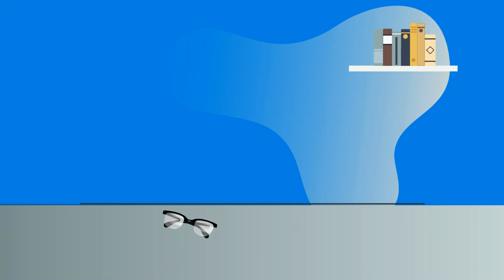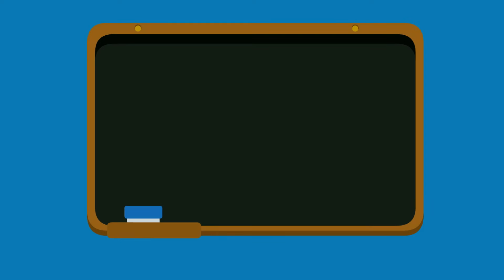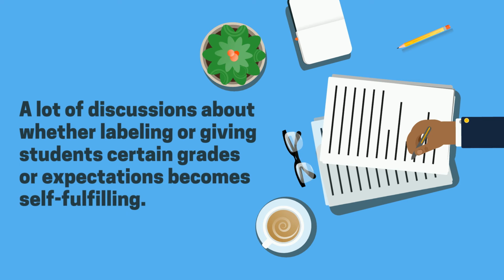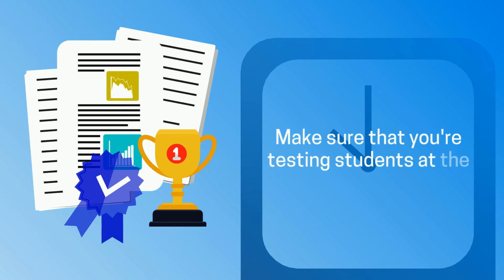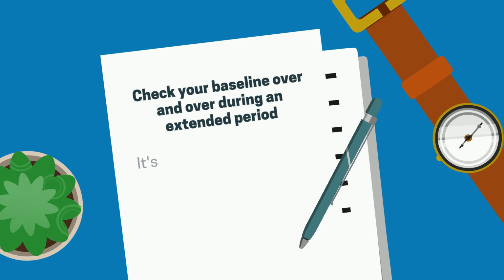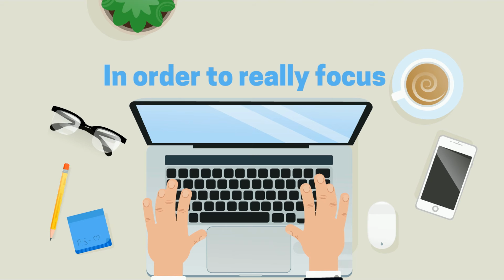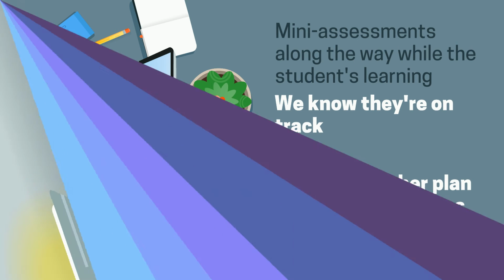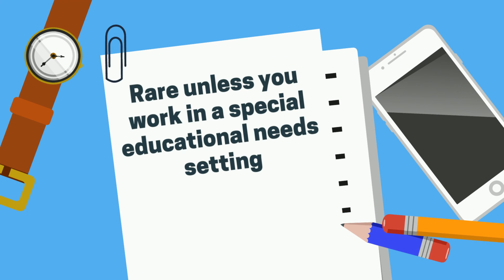Home Learning & Developing as a Teaching Assistant 19: TA Assessments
This video is part of our FREE 'Directing Home Learning' course for parents. To find all videos in the correct order, with reflection exercises, head to this and sign in.

The course covers everything from considering your own mental preparation; guiding learning from home and practical tips to help your child get the most out of home study at any age. You can dip in and out of any titles that feel relevant or take 2 hours to go through the entire course.

Guide Education is set up and run by the former Headteacher of an Ofsted 'Outstanding' school. Its core mission is to create more teachers across the world as predictions by UNESCO estimate that the world will be short of 68 million teachers by 2030. Some estimations by educational think tanks put that number at 100 million.

The Guide team now work with over 700 schools across the world training and developing 1000s of teachers and hope to inspire more people to get into teaching.

Our most popular product at Guide is TuitionKit which has delivered tens of millions of revision lessons to over 500,000 learners worldwide.